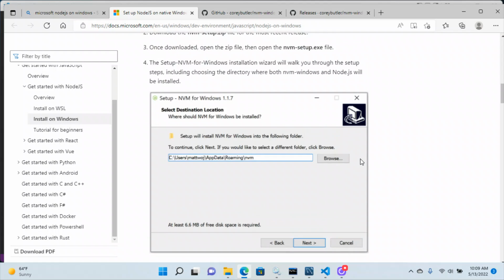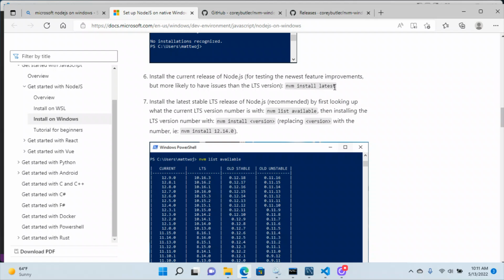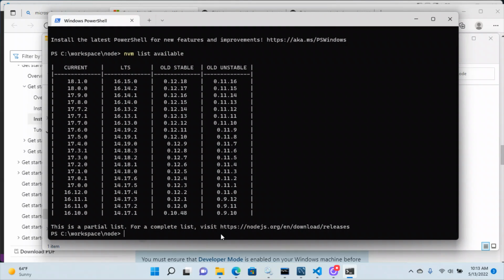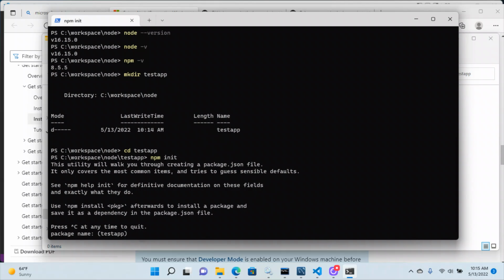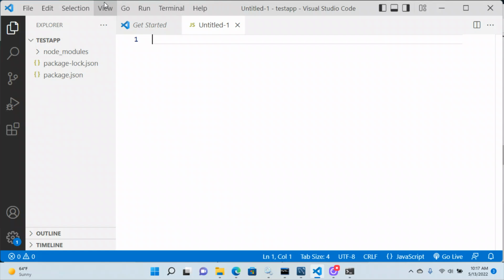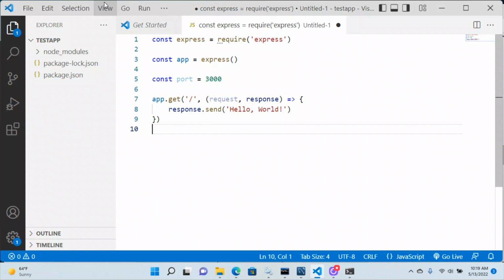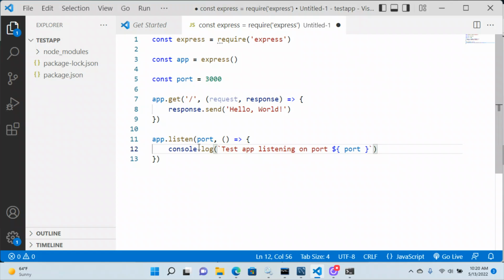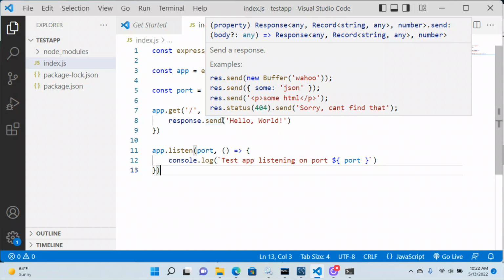IS361 Node Hello World